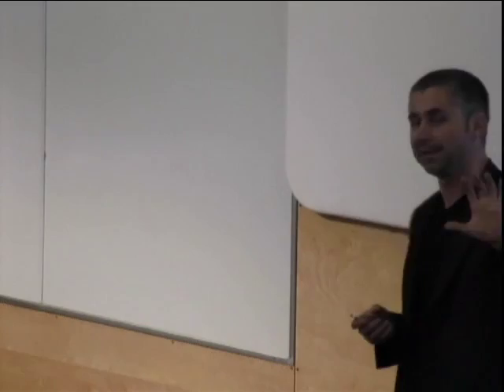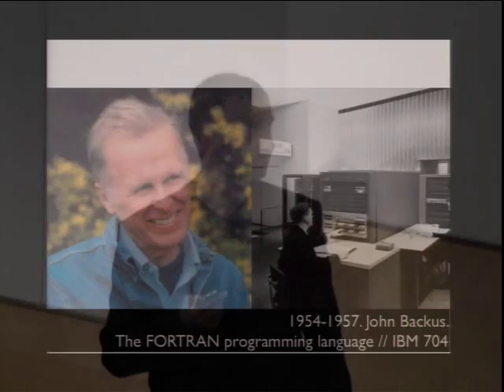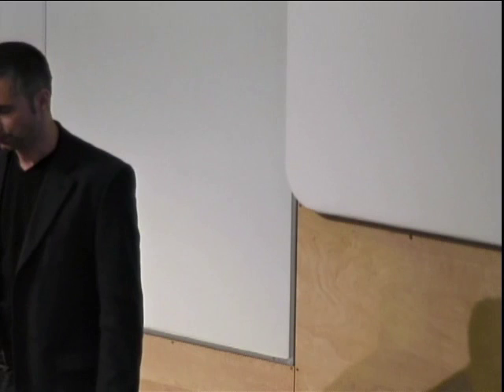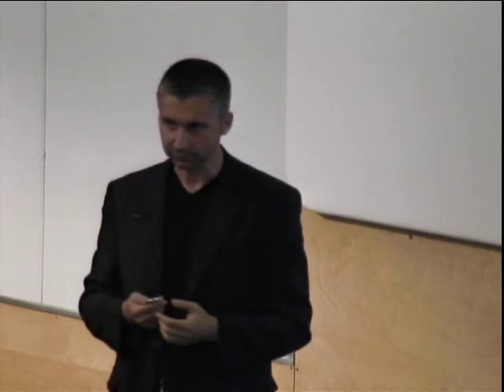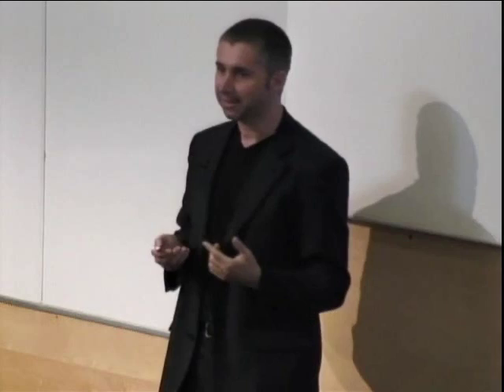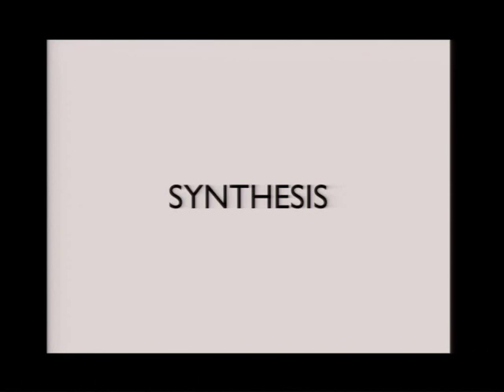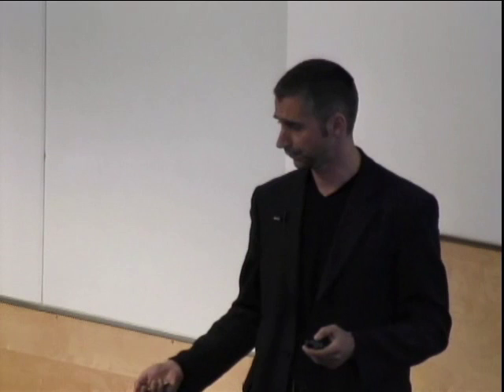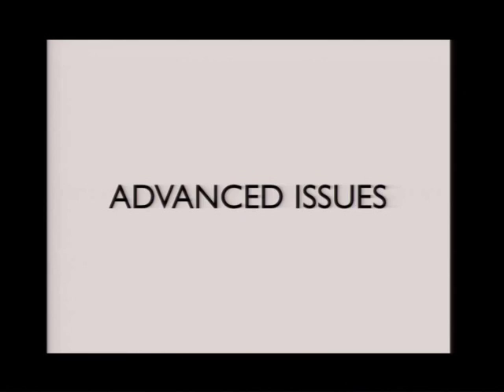Functional interfaces in higher-level synthesis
This talk is part of the MEMOCODE conference taking place at Microsoft Research, Cambridge on Monday 11th - Wednesday 13th July 2011.